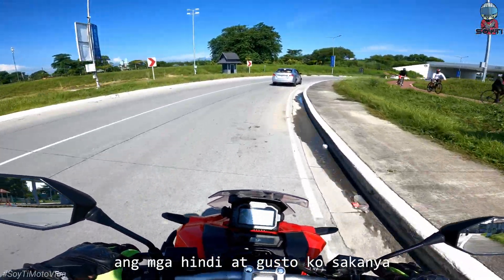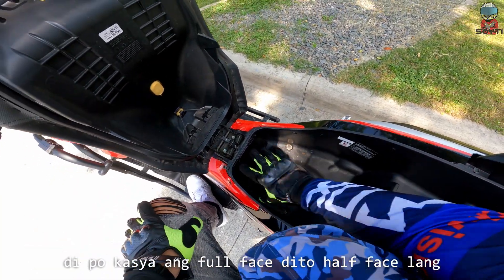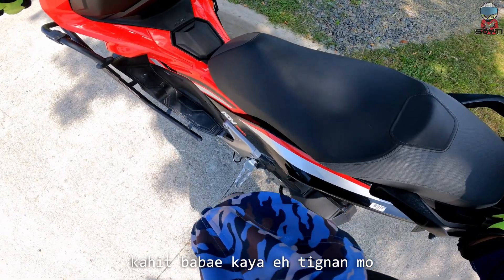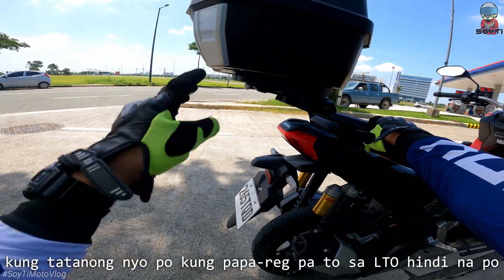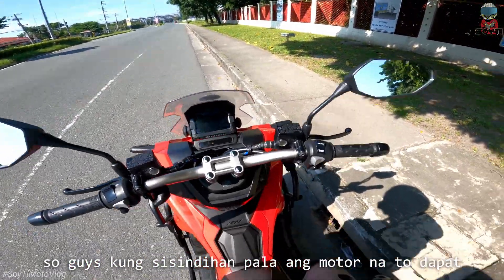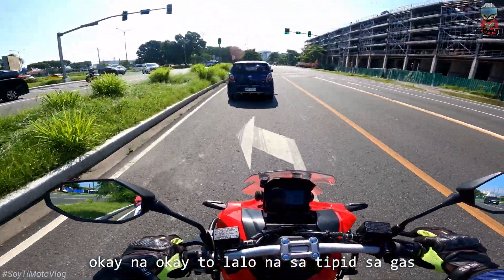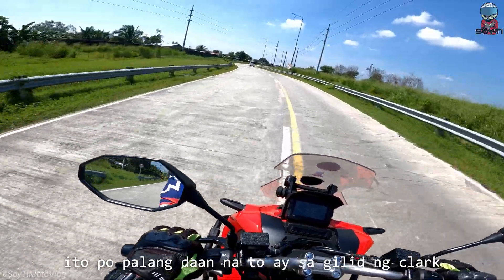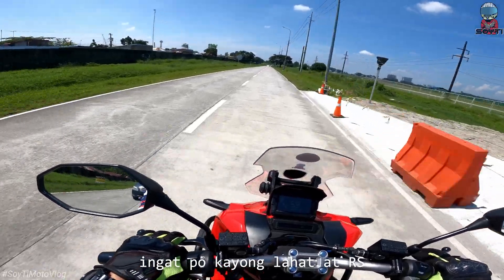Honda Adv 150 Review | AFTER 8MOS OF USED(TAGALOG VERSION)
*Oil cooled mali po nasabi ko😅
Liquid cooled po sya.
Pasensya na po

Ito po ay personal ko lang review sa motor na HONDA ADV150 kung may nasabi man po ako na mali pls correct nyo po ako. Kung may nais pa po kayo i suggest pls comment lang po.
Maraming salamat po sa lahat ng suporta ingat po kayo
RS